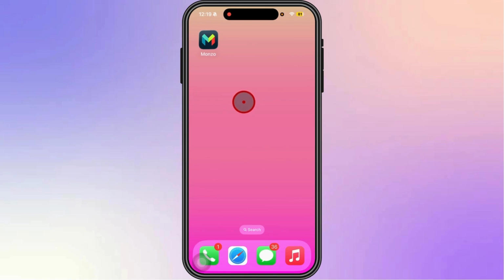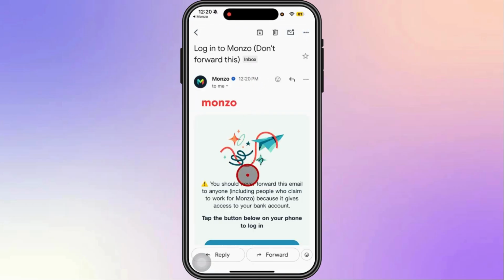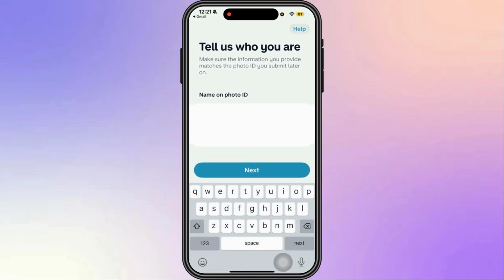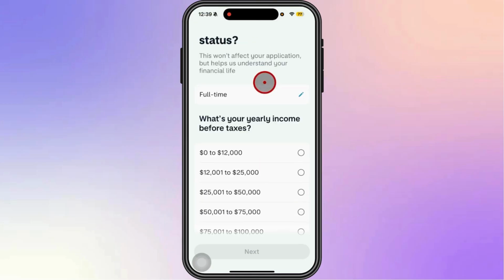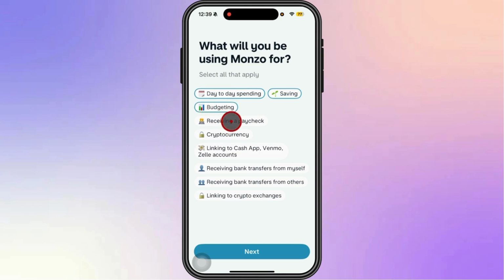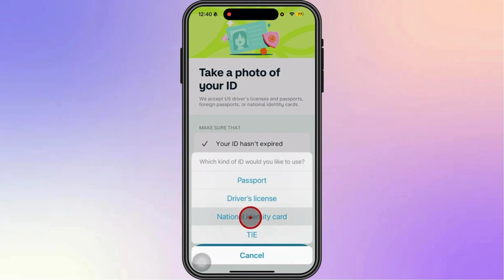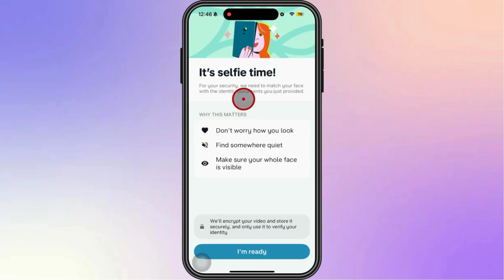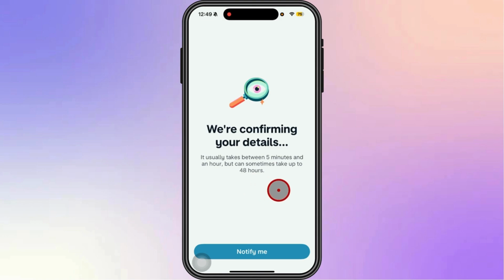How to Create a Monzo Bank Account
Setting Up Your Monzo Bank Account Made Simple in 2025

In this video, you’ll learn how to create a Monzo bank account, one of the most popular digital banking options in the UK. We’ll explain what’s required to open an account, how Monzo’s sign-up process works, and what new users typically experience during verification. Whether you’re joining Monzo for budgeting tools, instant notifications, spending insights, or international-friendly features, this overview helps you understand how the Monzo account-creation process works from start to finish.